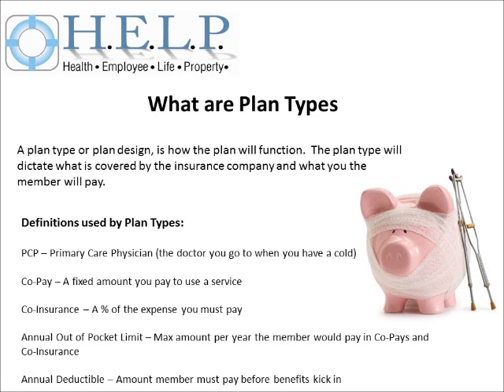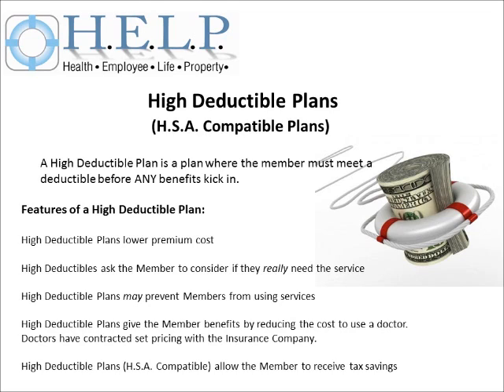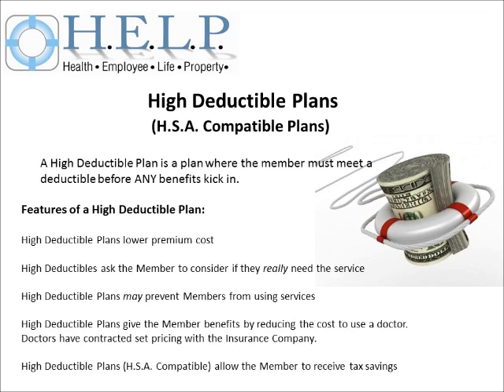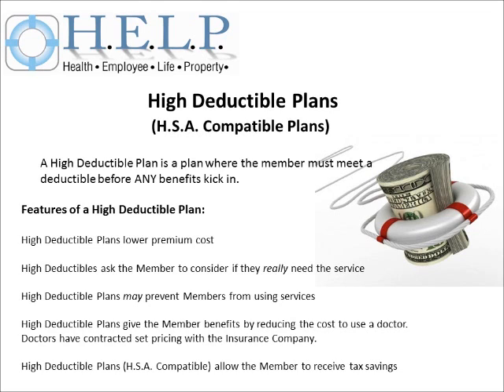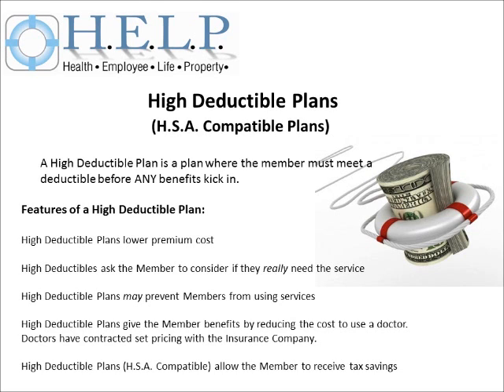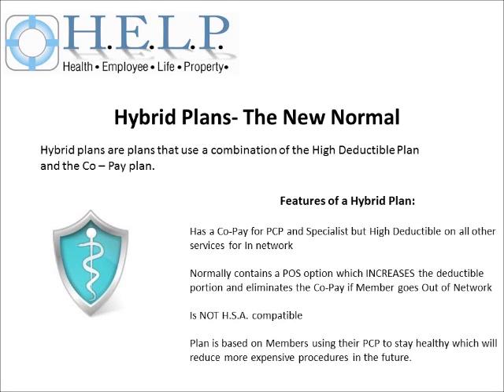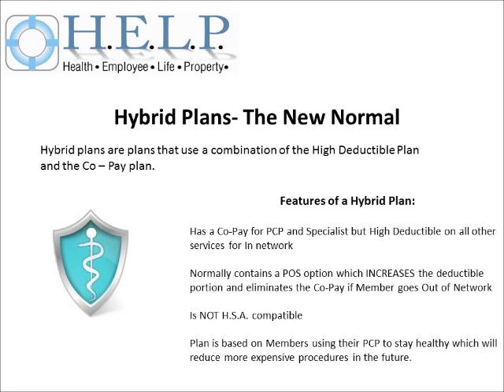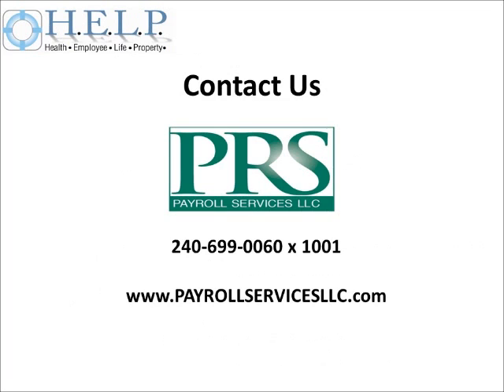Part 3 - Understanding Plan Types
Part 3 (the final) of Understanding How To Select A Health Insurance Plan. Understanding Plan Types.